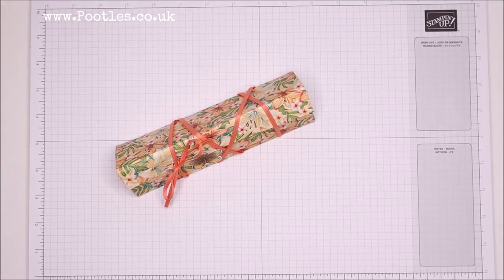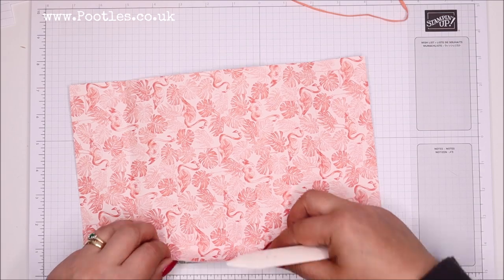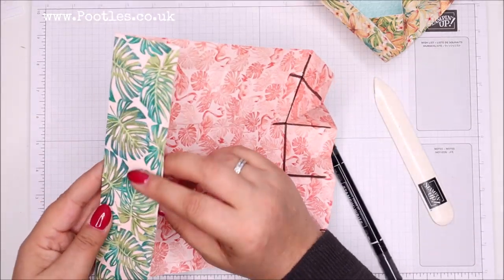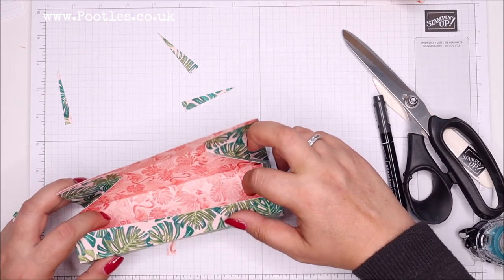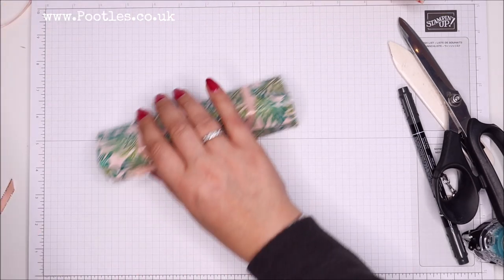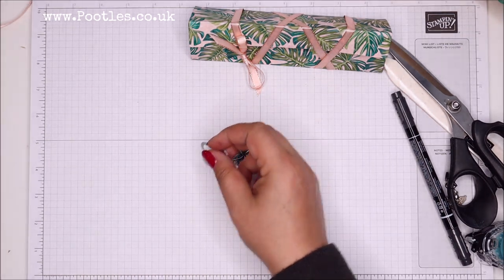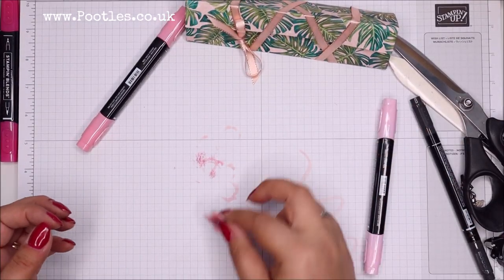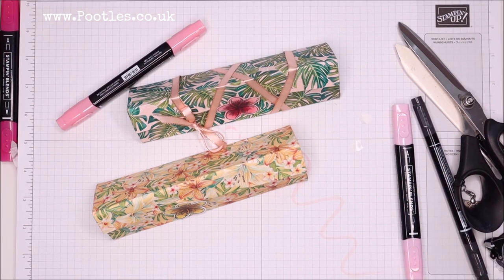Stampin' Up! Tropical Tucked Triangular Treat Tutorial!!!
SUPPLY LIST
Petal Pink 1/4" (6.4 Mm) Metallic Edge Ribbon [151194] - Price: £6.50

Pootles
3 Owens Gardens
Whittlesey
Cambridgeshire
PE7 1PE
UK